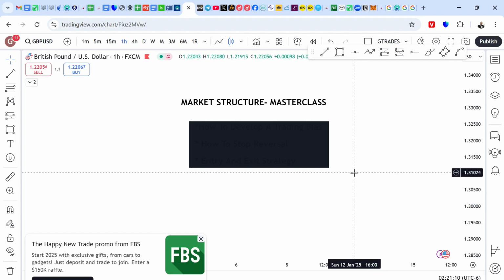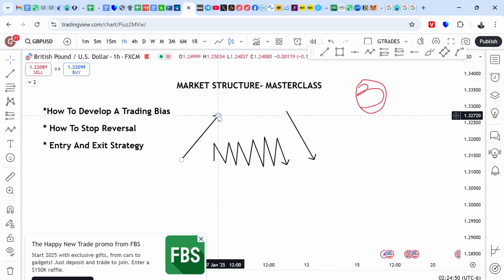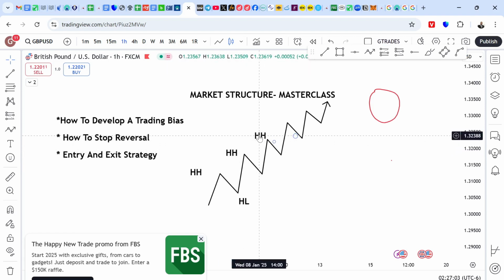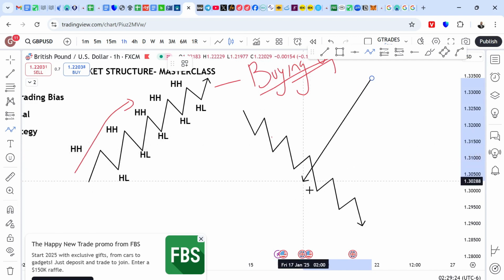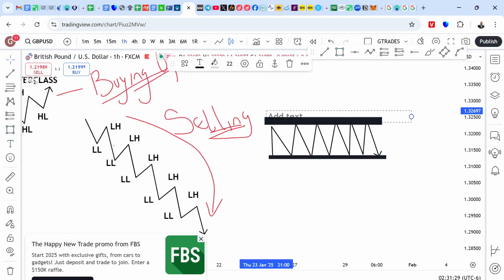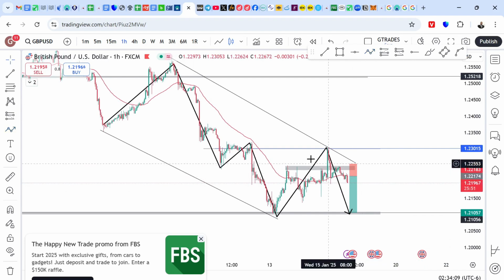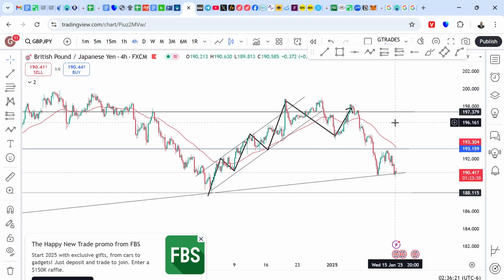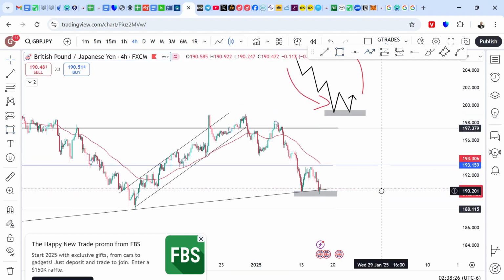MARKET STRUCTURE FOR DUMMIES - The Perfect Guide For Beginner Traders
It is pertinent to note that the whole of forex trading is centered on "Market Structure'. A proper market structure will show you the direction of a trend and help you come up with meaningful  entry bias. In this video, I went in-depth to break down all you need to know about understanding forex market structure and how you can use it to your advantage.